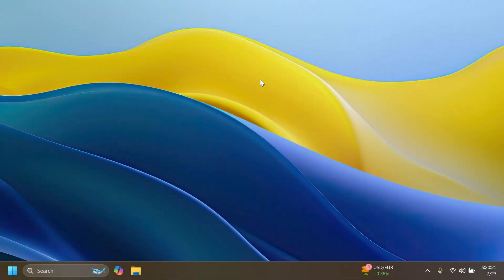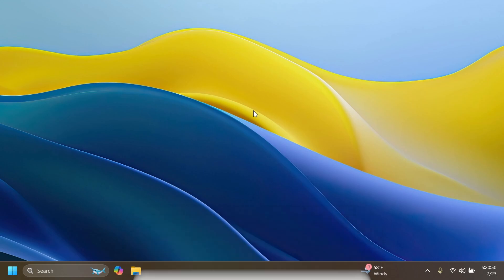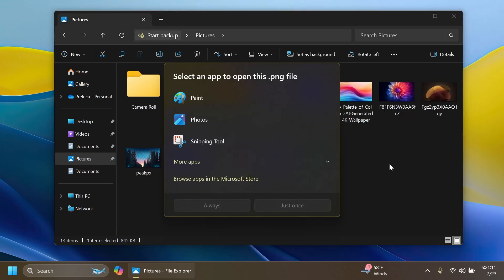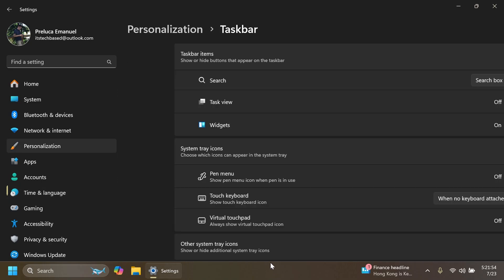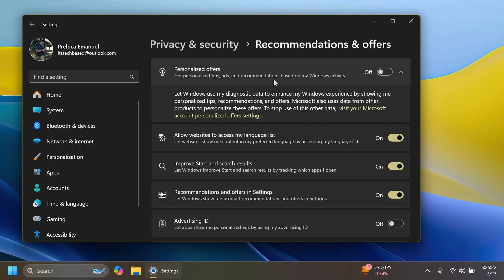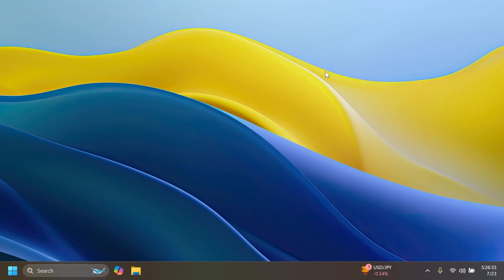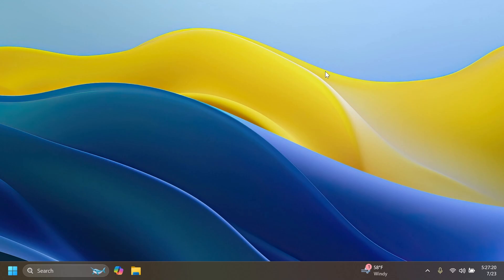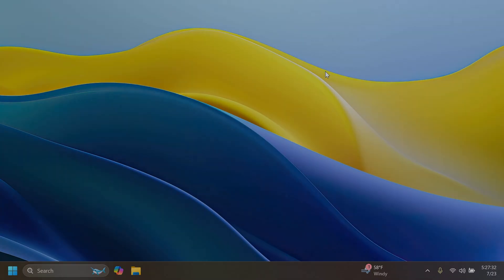New Windows 11 Build 22635.3936 - New Open With Dialog, New Settings Changes and Fixes (Beta)